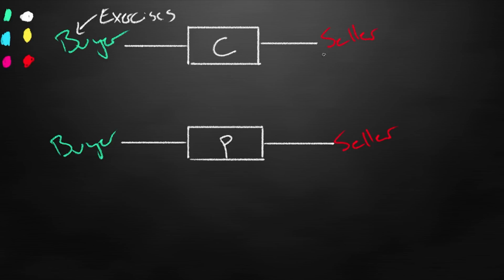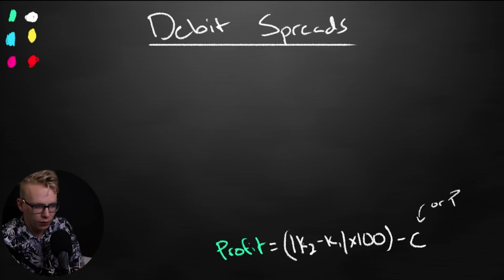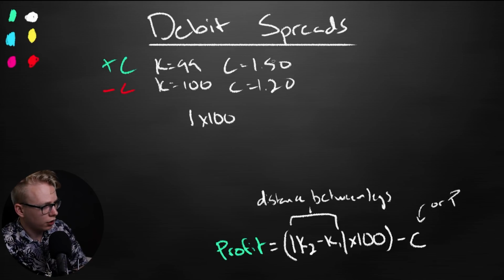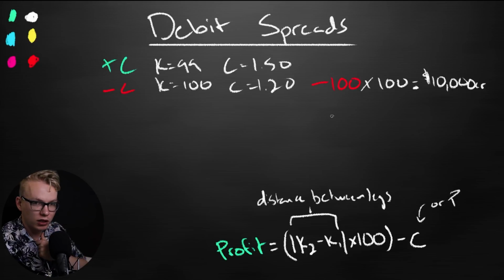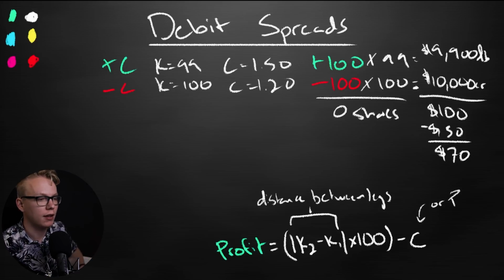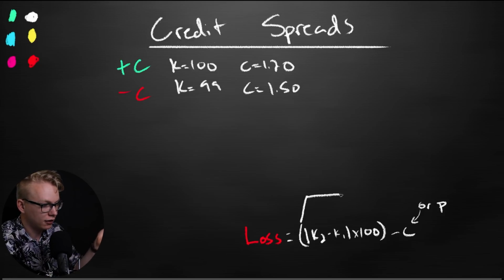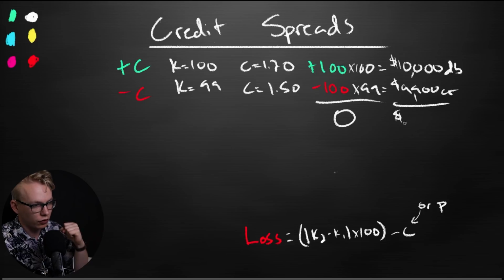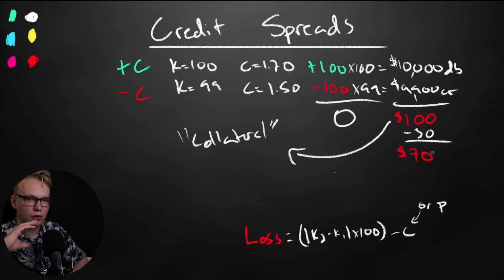Assignment Risk in Options Trading